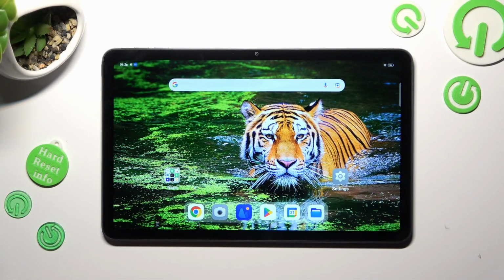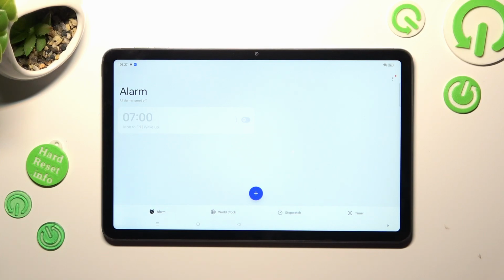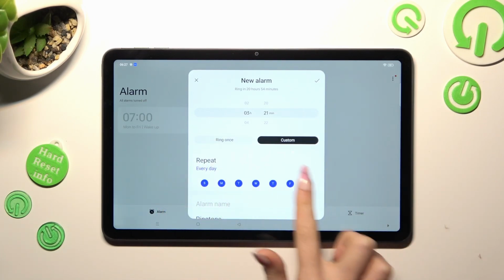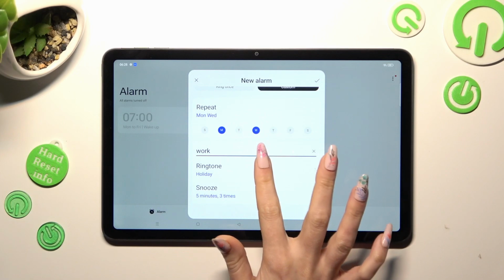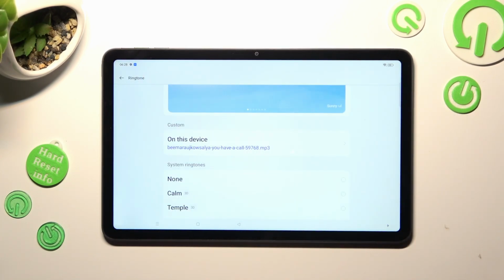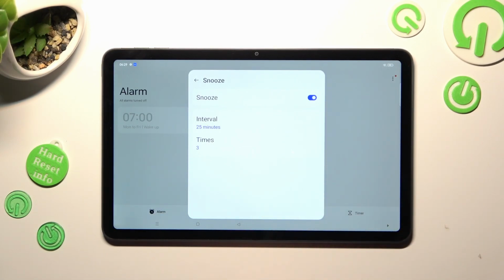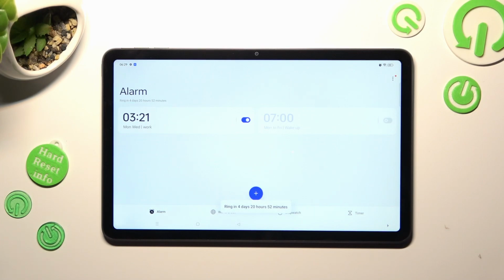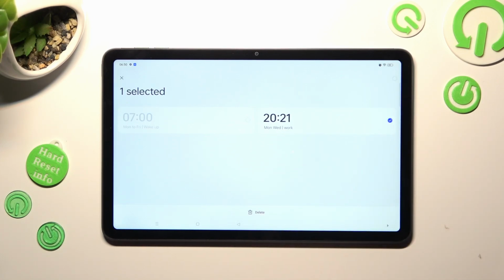How to Set Up Alarm Clock on Oppo Pad Air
Find out more about Oppo Pad Air:
Greetings! In this tutorial, we will guide you on how to set up the alarm clock on your Oppo Pad Air. Our demonstration will cover the process of adding a new alarm clock and configuring all its features in detail. Additionally, you will learn how to delete an existing alarm. We are grateful for your time and hope you find this tutorial helpful. If you want to know more about your Oppo Pad Air, visit our YouTube channel.

How to add a new Alarm in Oppo Pad Air? How to Set Up an Alarm Clock in Oppo Pad Air? How to access the Alarm Clock in Oppo Pad Air?